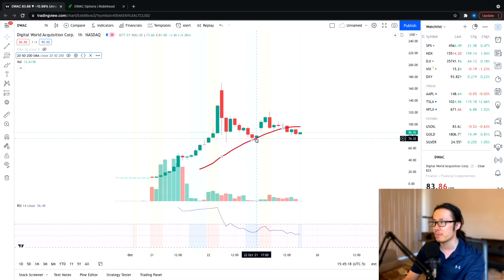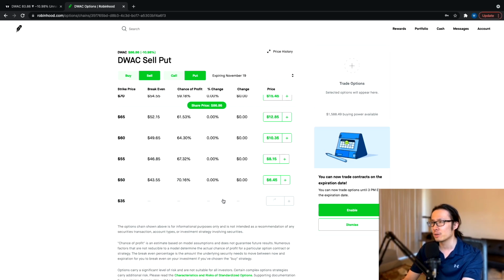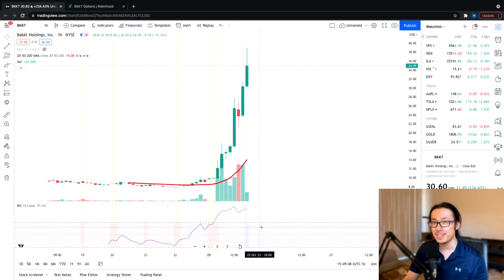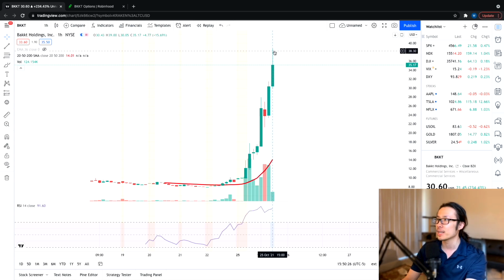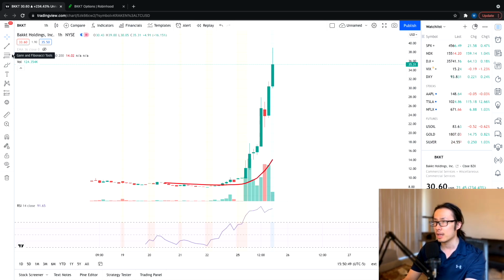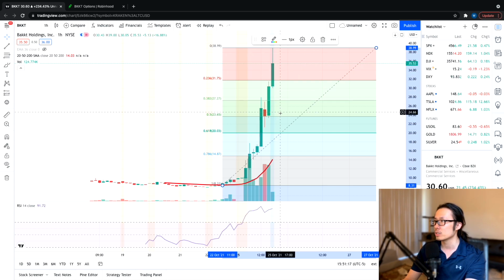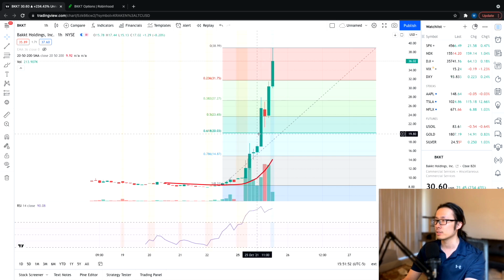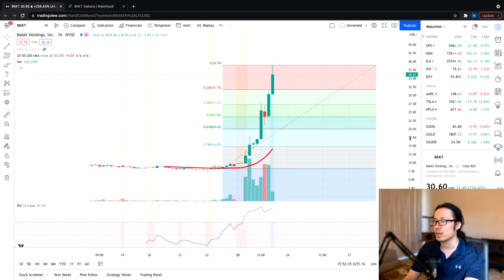Trade Idea | How to trade BKKT. $BKKT Crypto Derivative Stock.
How to trade stocks. How to trade options. How to trade BKKT. Here's a trade idea for you.

Looking for a trade idea? Here's one for you for tomorrow!
$BKKT is a crypto derivative company that IPO recently. It's gone HYPERBOLIC!

I'm looking for a pullback then a quick bounce play. It'd be fun!

0:00 Intro
0:14 Quick Update on $DWAC
2:22 $BKKT Technical Analysis and Trade Idea
5:45 Conclusion

William Zhang Finance
William Zhang Crypto
William Zhang Learning
William Zhang Investing